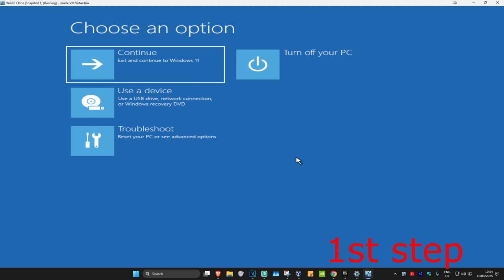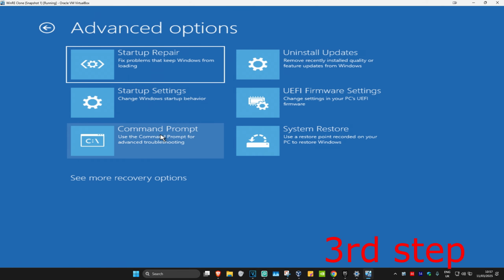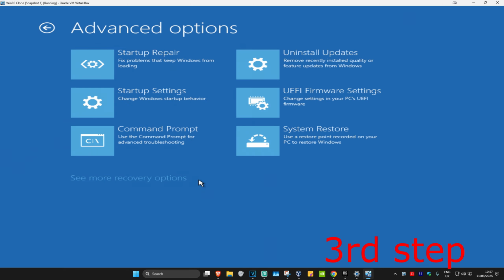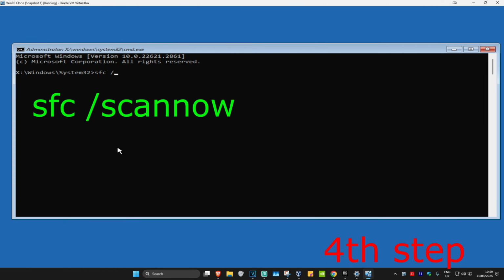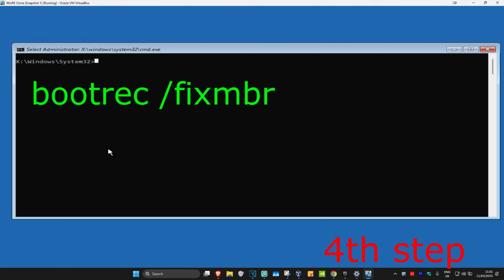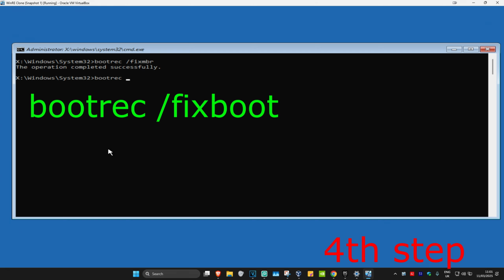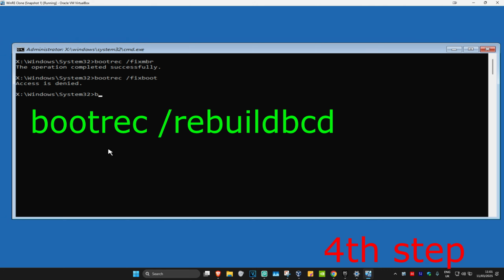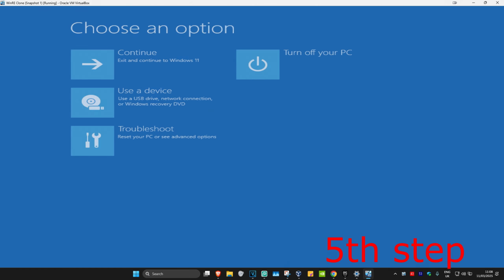(2025) Fix Stop KMODE EXCEPTION NOT HANDLED Windows Error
In this tutorial, I will show you how to fix the "Stop Code KMODE_EXCEPTION_NOT_HANDLED" error in Windows. This error is typically caused by issues with system files, drivers, or hardware malfunctions.

Issues addressed in this tutorial:

Updating or reinstalling drivers, especially display and storage drivers
Running System File Checker (SFC) and DISM tools to repair system files
Checking for RAM issues using Windows Memory Diagnostic
Booting into Safe Mode to identify and troubleshoot conflicting software
Disconnecting unnecessary external devices that could be causing conflicts
Performing a clean boot to resolve software conflicts